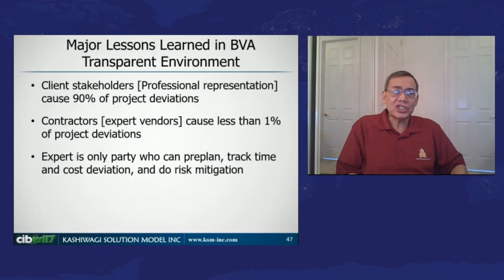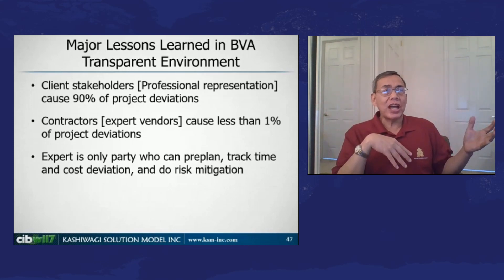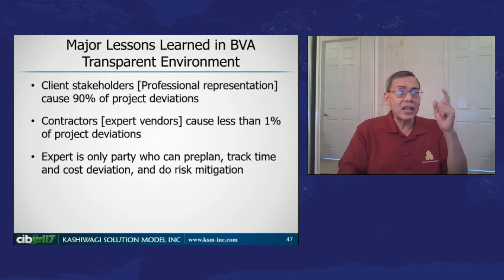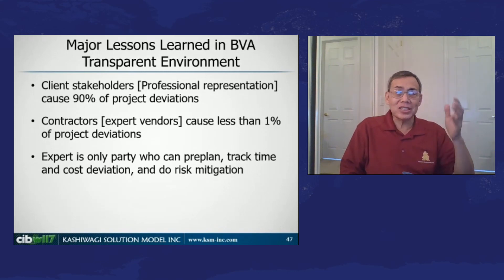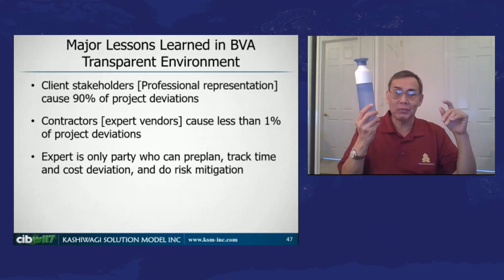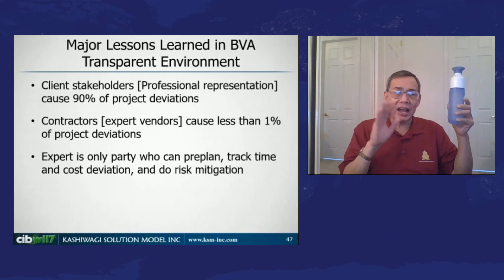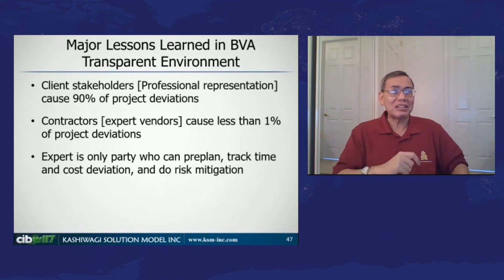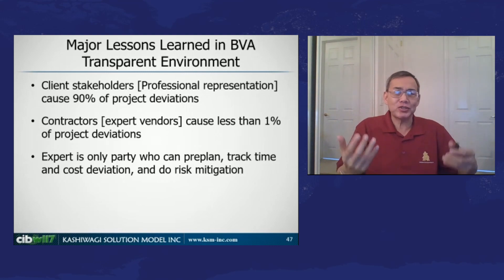Experts Don’t Cause Project Risk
After 30 years of research and over 2,000 projects, Dr. Dean Kashiwagi found out that expert don’t cause project risk. Experts are the only ones who can mitigate risk.

For professional services in procurement, project management, and contract management

0:00 Experts Don’t Cause Risk
1:20 How to Mitigate Risk
3:45 The Value of Metrics

Concepts and processes used are from the Best Value Approach (BVA) developed by Dr. Dean Kashiwagi in 1992 at PBSRG and KSM inc.. It has been tested over 2,000 times delivering $6.6B of services in 10 different countries saving 30% of the project costs. BVA is the most licensed intellectual property (IP) developed at Arizona State University, voted the Most Innovative University in the country for four years in a row. The BVA is a unique procurement and project management philosophy. It is a game-changer in the optimization of services in the age of information systems, robotics, and project management automation. Footage comes from free procurement courses and live presentations on management skills vs leadership skills. The founding philosophy is the Information Measurement Theory.